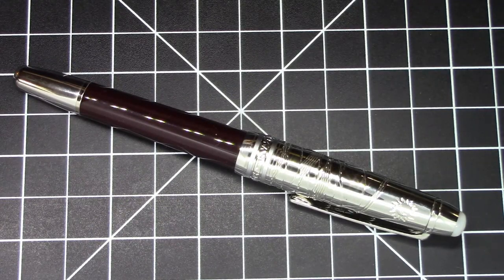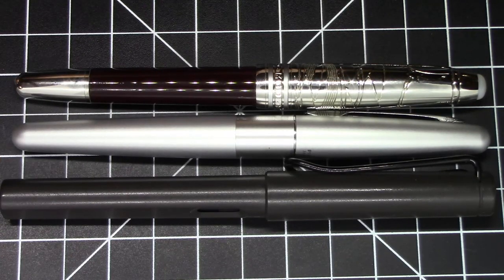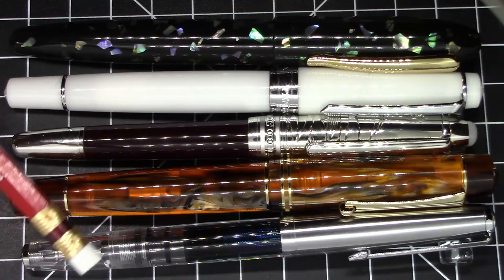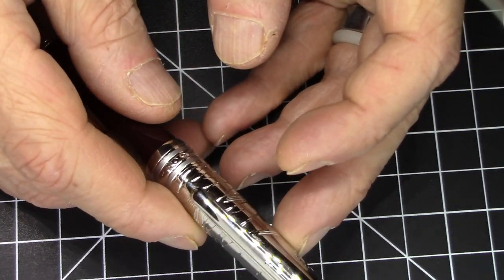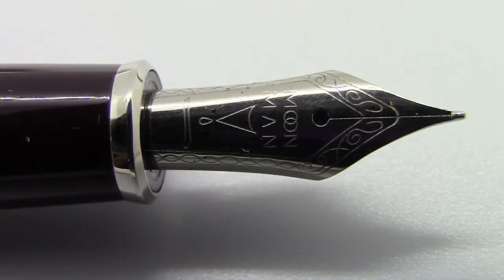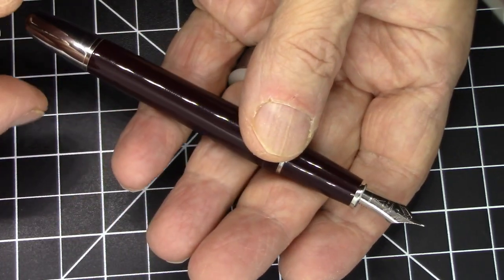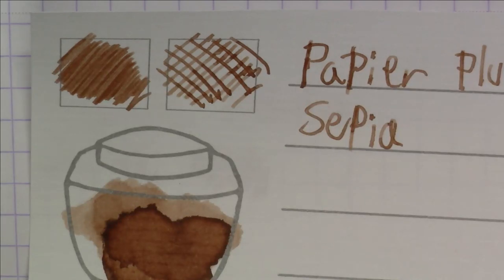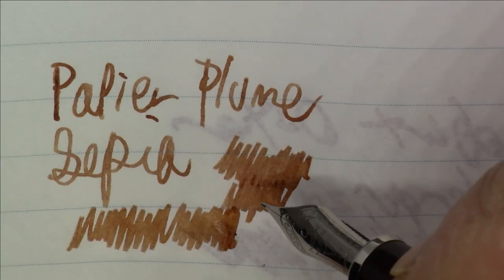Moonman P135 / Papier Plume Sepia / Fountain Pen Review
A review of the Moonman P135 fountain pen and Papier Plume Sepia ink.

Chapters:
00:00 Pen Overview
09:30 Writing Sample
11:35 Ink Review